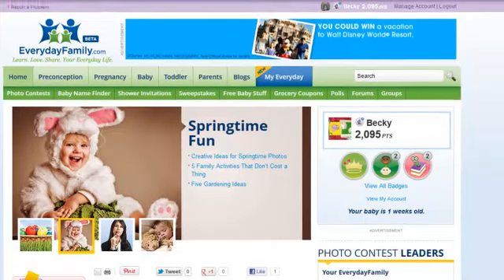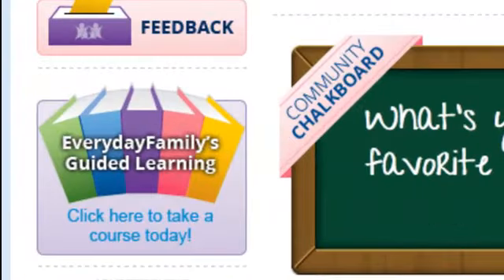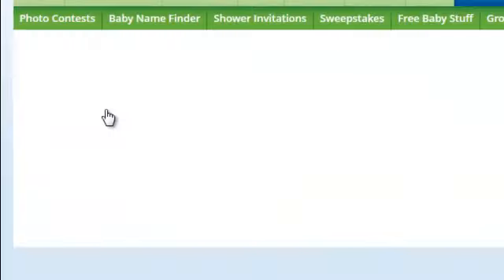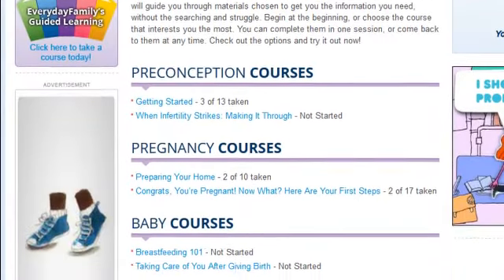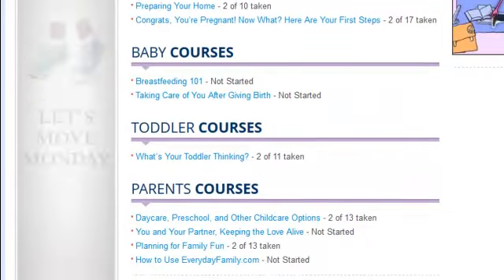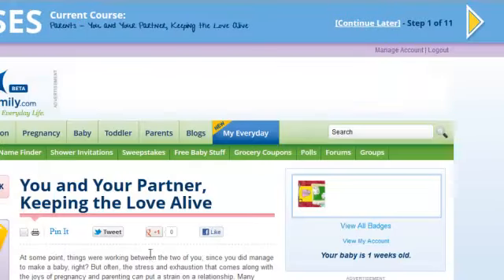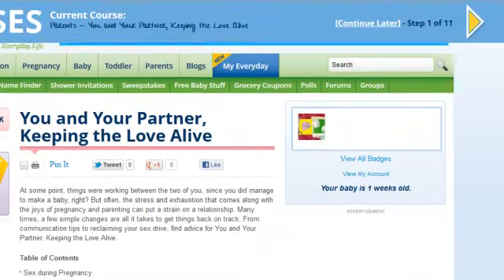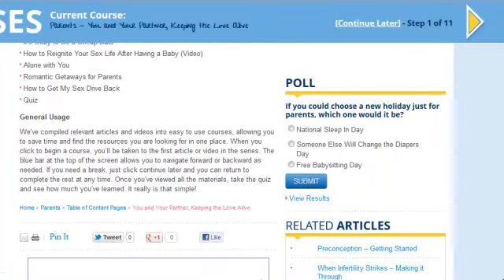How to Use: Courses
Parenting doesn't come with a handbook -- we've all heard that before. But wouldn't it be nice if there was somewhere you could find the basics, presented in an easy to read, easy to access, and easy to complete format? We felt the same way. That is why we've included our Courses.

We collected articles, videos, and tools that our members have found useful and organized them according to topics of interest, ranging from dealing with infertility to choosing a daycare. You can choose a course, and you'll be taken to the information most useful to you. You can go through the entire course in one sitting, or come back to it whenever you are ready. All your courses are always available under the My Courses section on the home page. As an added bonus, completing courses not only gives you great information, but you can also earn badges and points!